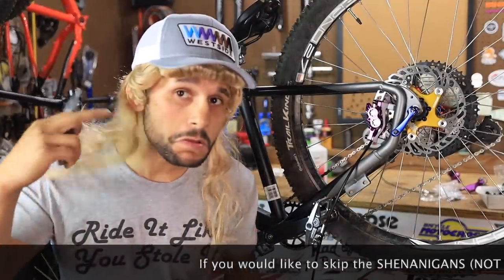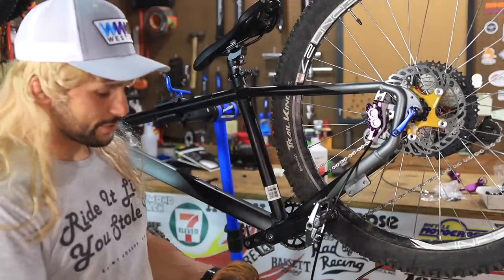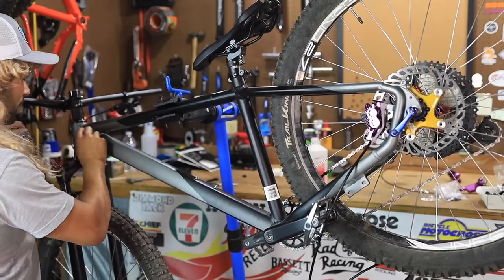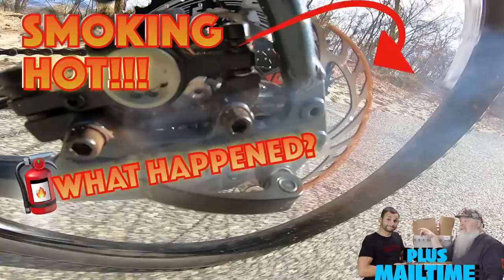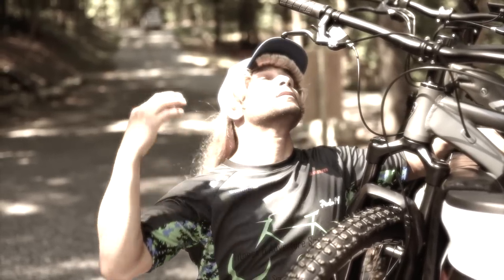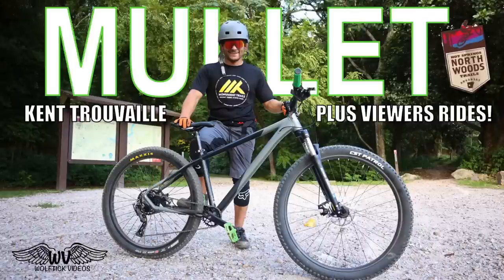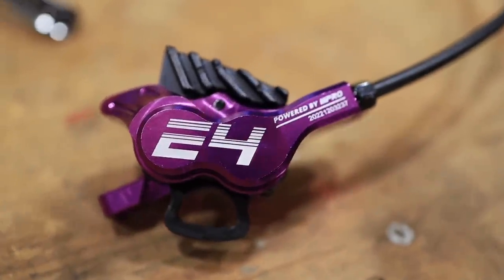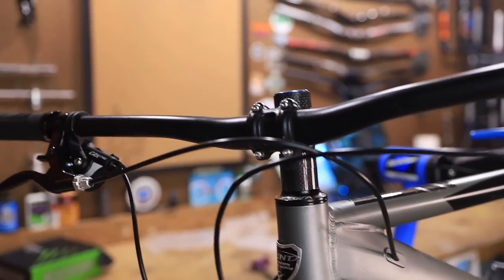Amazon 4 Piston Brakes: Initial Impressions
We install these III Pro E4 brakes on the Kent Trouvaille with some new rotors and give our Initial Impressions plus we try a little podcast-ish style of edit

0:00 Opener
0:32 Intro
2:53 On This Episode
4:43 Internal Routing Designs
6:21 The Rotors
7:35 The Brakes
10:08 The Brake Pads
11:24 The Calipers
13:43 Adapter Talk
15:34 Mechanical Brake Talk
19:32 Internal Routing
24:01 Outro

PRODUCTS INSTALLED ON THIS EPISODE

III Pro E4 Hydraulic Brakes:

Floating rotors:

203mm Adapter Front:

180mm Adapter Rear:

              TOOLS USED ON THIS EPISODE

Bike Tools Torque Wrench:

Park Tools Bike Stand:

Kent Trouvaille:

                     SOME TROUVAILLE PARTS

Sensah Groupset 12spd VERSION:

RockShox Recon Silver RL (similar):

Jessica 44-55mm Headset:

Hope Pro 2 and 4 Boost Adapter:

Rockbros Pedals:

1-29-23